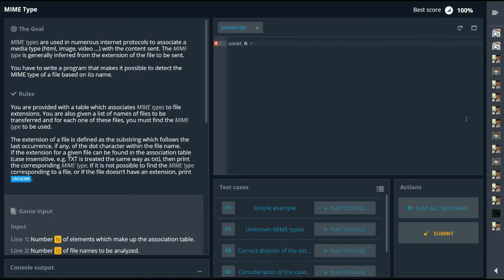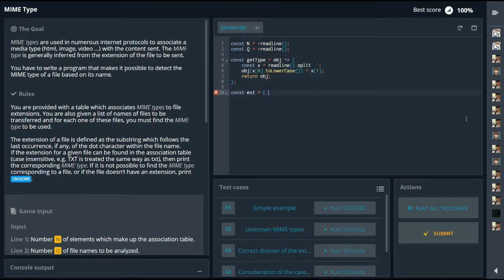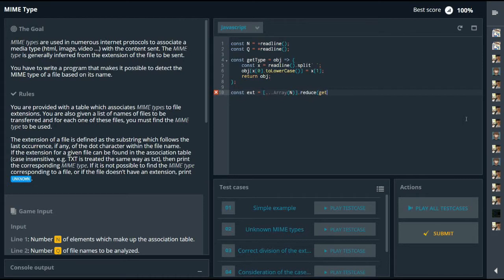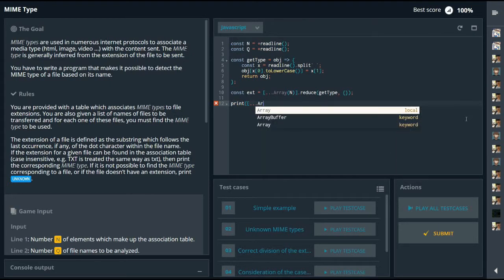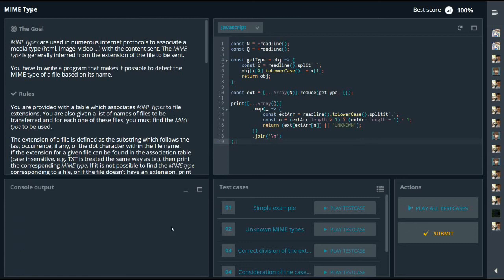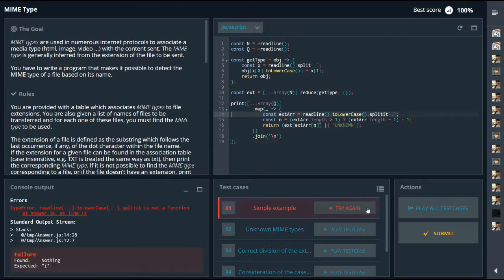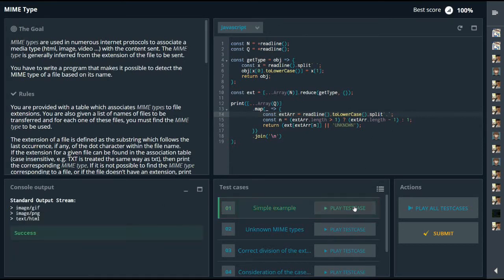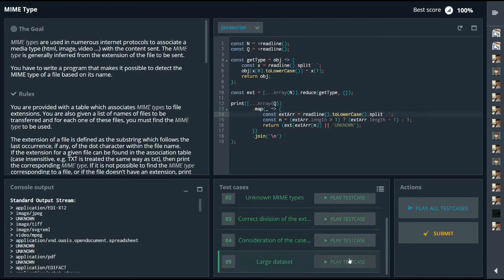Array.reduce and Hash table in JavaScript. Codingame: MIME type - Solved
Hi! Let's play and solve a puzzle titled "MIME type" by Codingame.

The story tells: So many files, so little time... Let's tidy things up!

This puzzle teaches you Associative arrays and Hash Tables.

In this puzzle, you have to split a string into separate parts, compare them, and recognize similar strings using a case-insensitive algorithm. You also have to create and use an associative array and go through a large dataset of elements.

I’ve already mentioned Hash tables in JavaScript in this video. You should watch that first, before starting this puzzle.

To create an empty array I use Spread syntax [...Array(n)]. It creates an empty array of specified length "n", filled by undefined values. I iterate over them.

To create a Hash table I use a reduce method. The reduce() method applies a function against an accumulator and each element in the array to reduce it to a single value.

The only thing, that is left: separate a file name from its extension. Keep in mind, that the extension of a file is defined as the substring which follows the last occurrence, if any, of the dot character within the file name.

Used:
Mendum by Jakebur4, Belles Bells by Loupin, Feeling Better by haidarjasem
Arcade Town, Police Radio Sound, Button Sound by Alexander